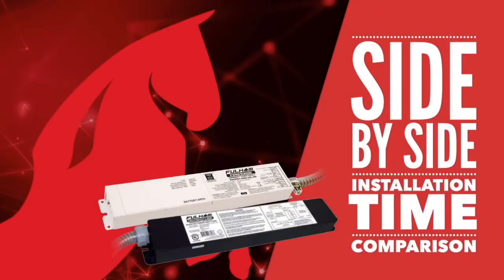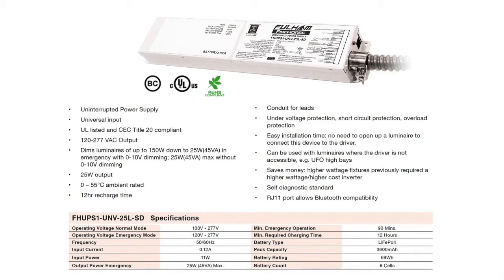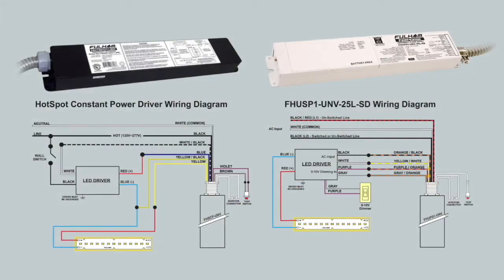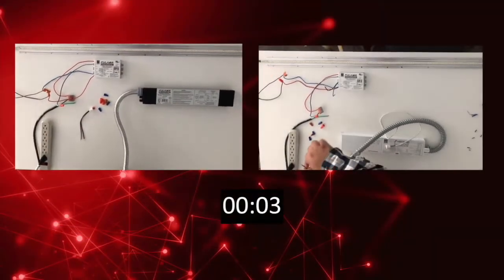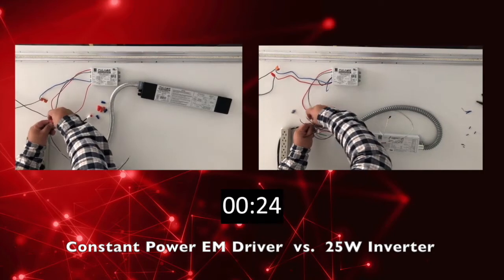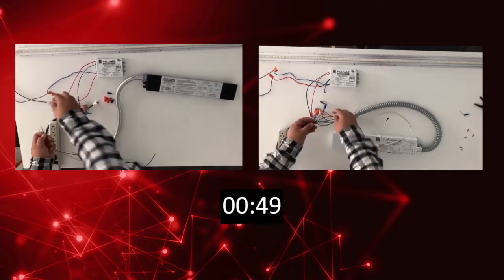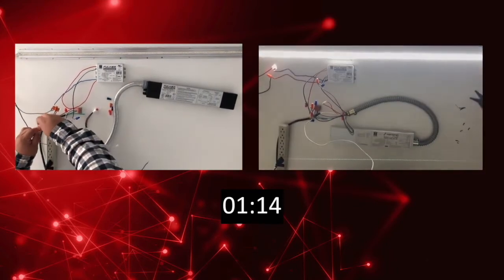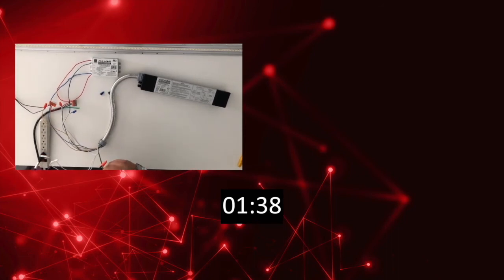Fulham FHUPS1-UNV-25L-SD Side By Side Installation Video | 1000Bulbs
Learn how to install the Fulham FHUPS1-UNV-25L-SD 25-Watt emergency battery backup micro inverter and see how the insulation time compares to a similar Hotspot constant power driver.

Find this Fulham emergency inverter here:
BF-10020 | Emergency Battery Backup Micro Inverter - 25W Output for 90 min. - Max 150 Watt 0-10V Dimming Load - Remote Mounting up to 164 Feet - Steel Housing - 120-277 Volt - Fulham FHUPS1-UNV-25L-SD